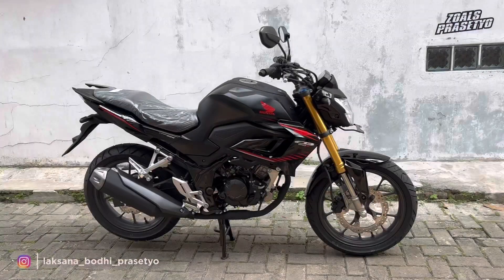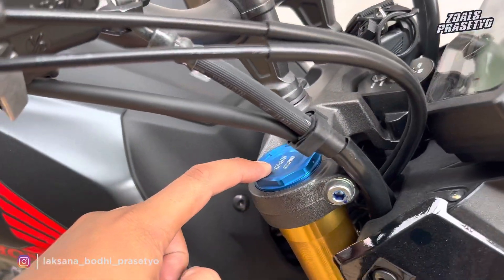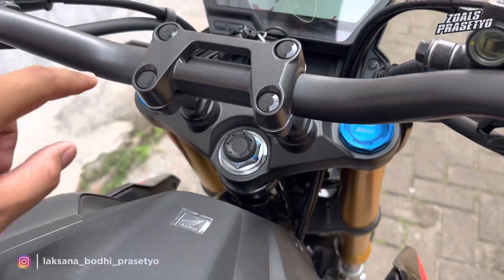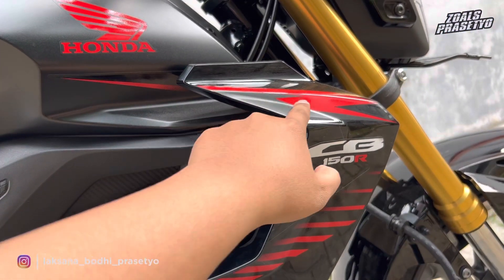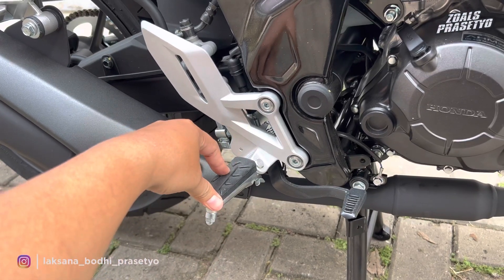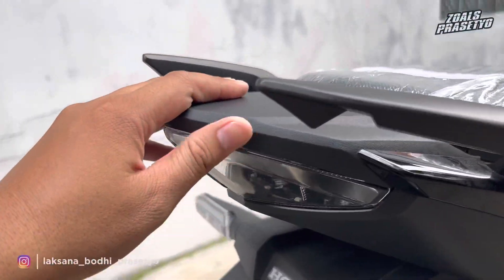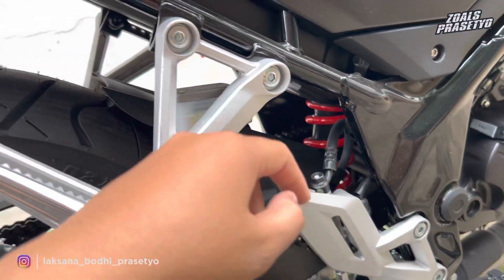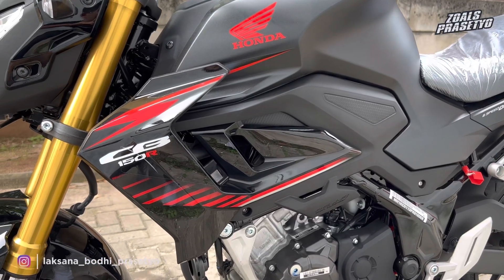HONDA CB 150 R 2023 STD BLACK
Info pembelian motor Honda area JABODETABEK :

Marketing : Maya ( WA : 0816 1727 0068 )

Dealer : HONDA DMB MOTOR
Jl. Raya Ciangsana No. Kav 18, RT 03 / RW 07, Ciangsana, Kec. Gunung Putri, Kabupaten Bogor, Jawa Barat.